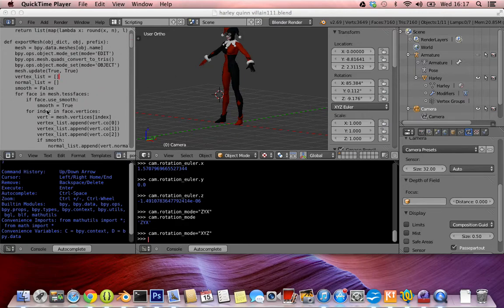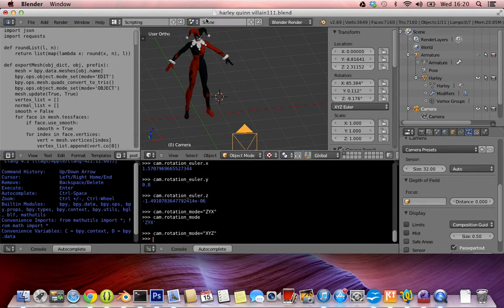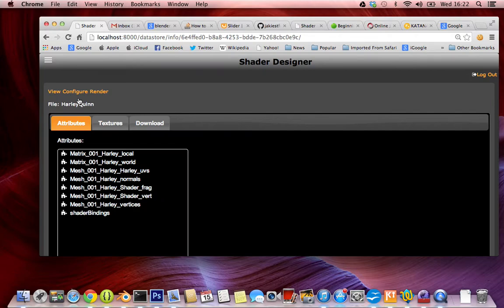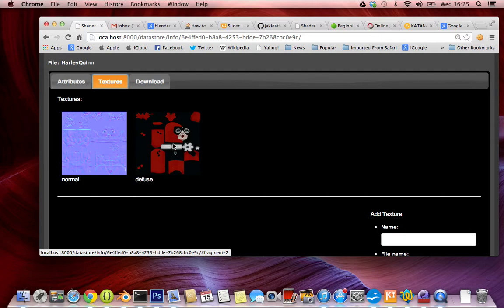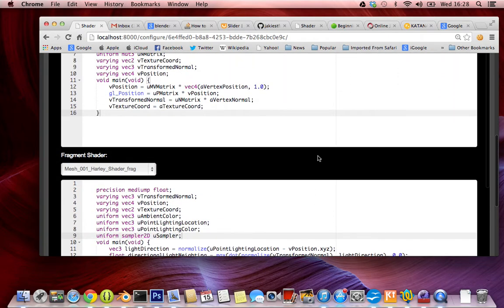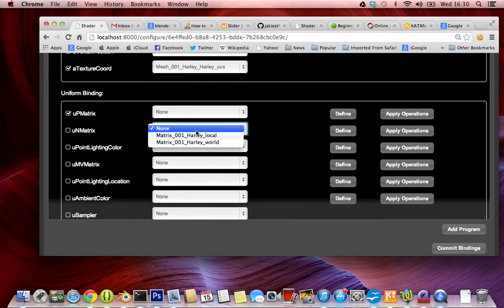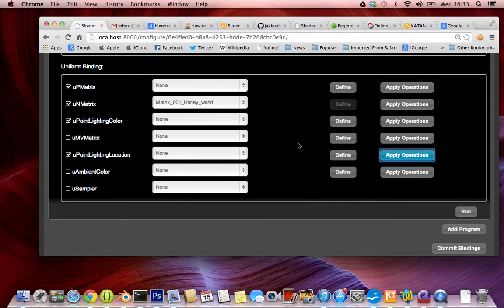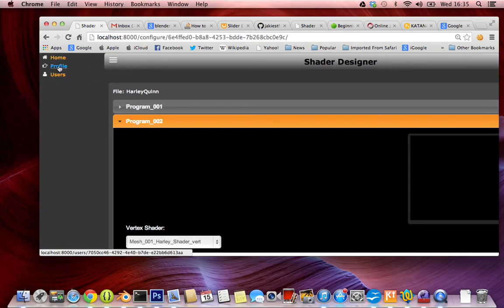Shader Hub - Coming Soon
This is a preview of a website that I'm currently working on for uploading 3D content and designing shaders in webGL.  Let me know your thoughts and I'll add new videos as it progresses.